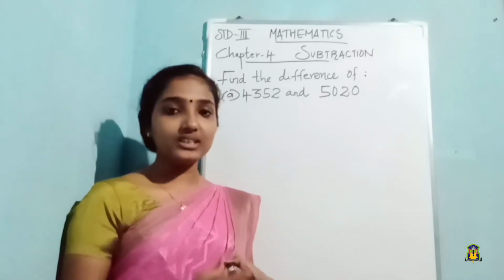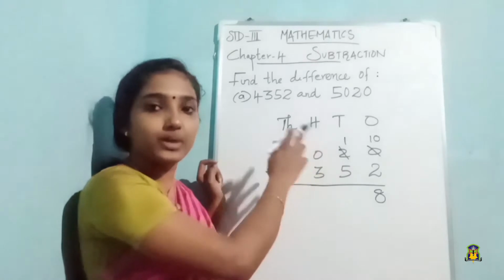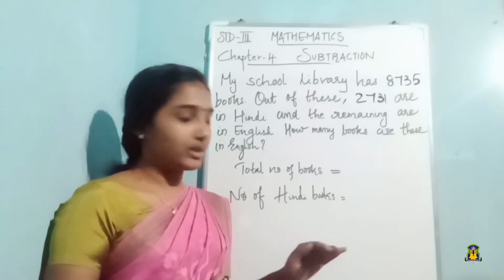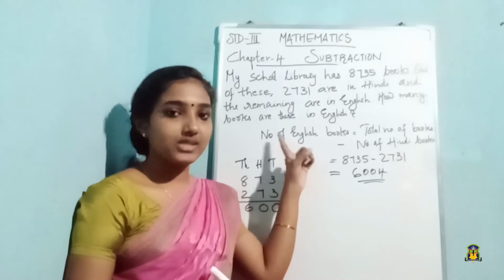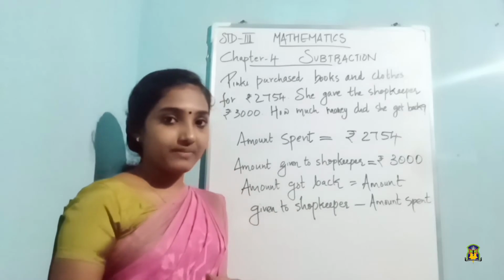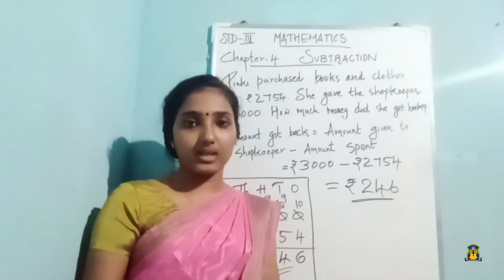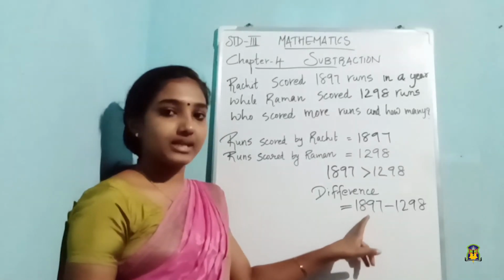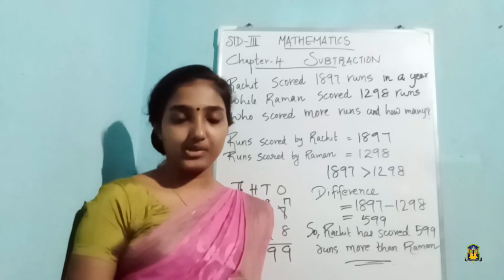Al Hind_Class 3 Maths_September 16